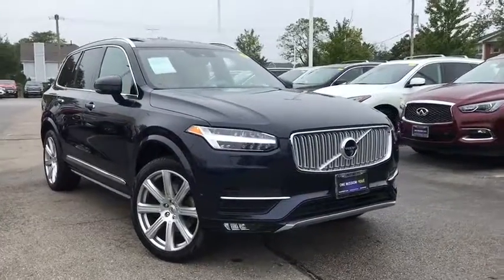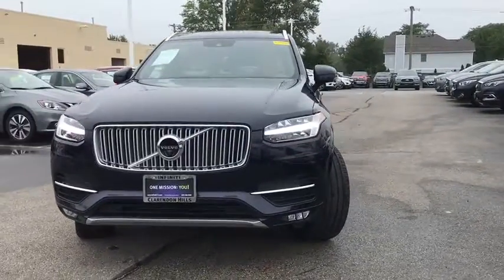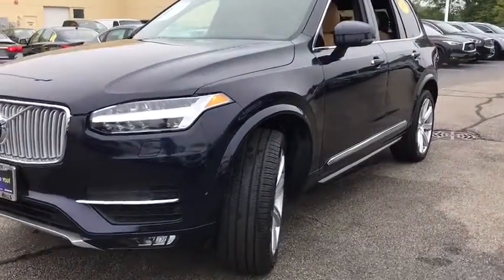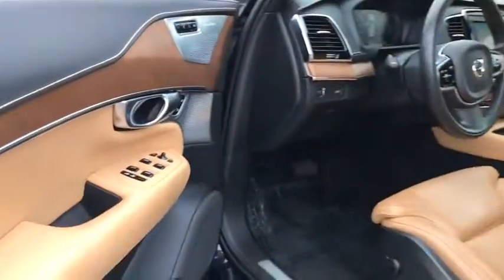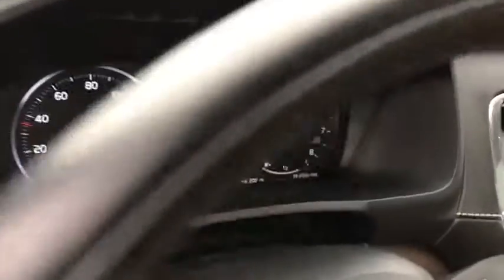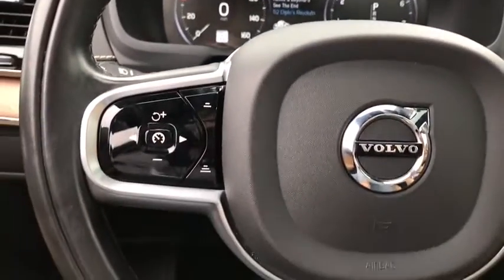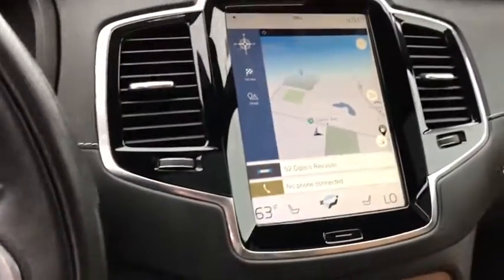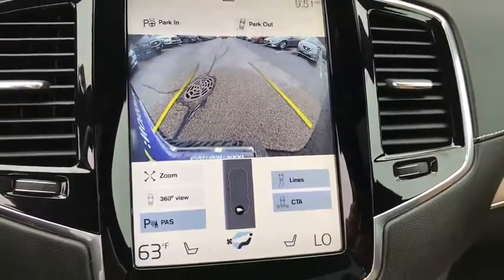2017 Volvo XC90 Downers Grove, Elmhurst, Lisle, La Grange, Westmont, IL P3431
Magic Blue Metallic Used 2017 Volvo XC90 available in Clarendon Hills, IL at Infiniti of Clarendon Hills. Servicing the Downers Grove, Elmhurst, Lisle, La Grange, Westmont, IL area.
2017 Volvo XC90 T6 Inscription - Stock#: P3431 - VIN#: YV4A22PL7H1182308

415 E. Ogden Ave

** REMAINING FULL FACTORY WARRANTY ** CARFAX CERTIFED **brbrCARFAX One-Owner. Clean CARFAX.